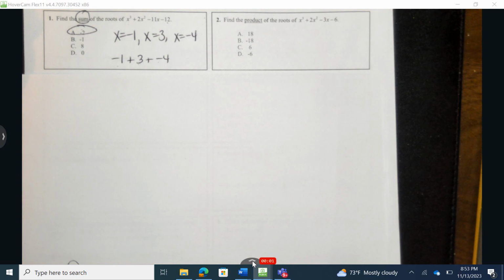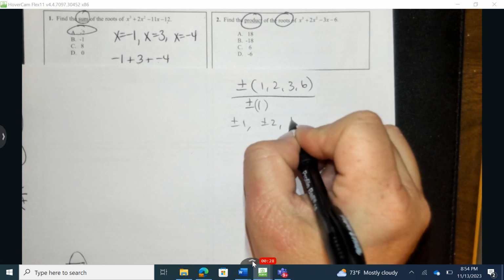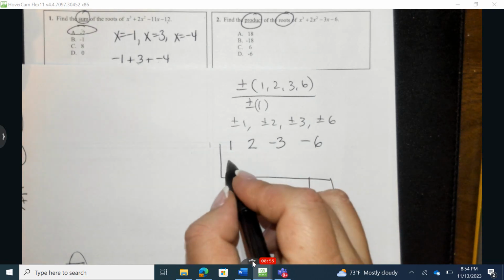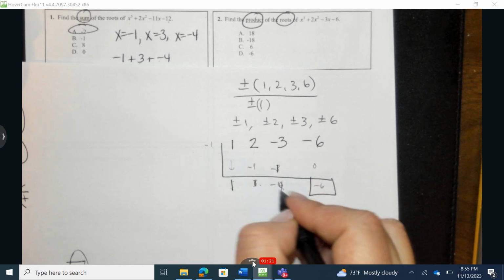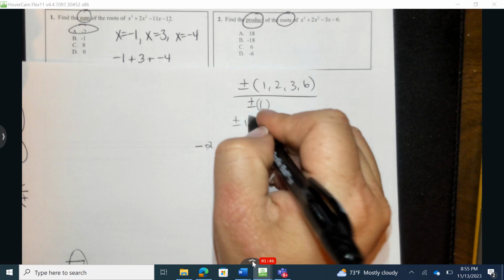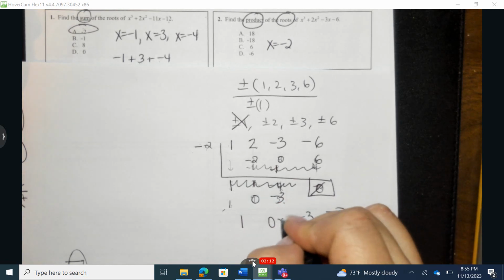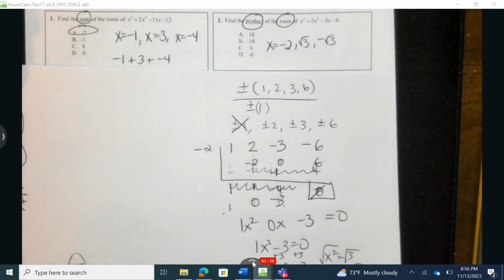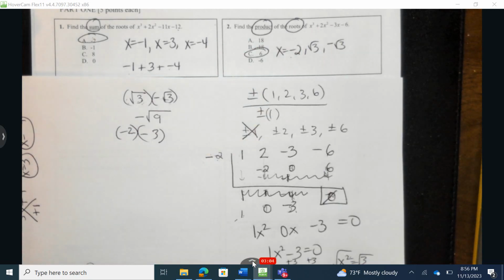Unit Five Review - Question 2